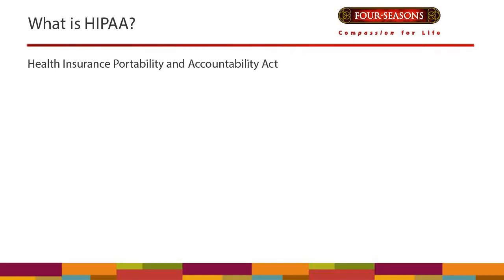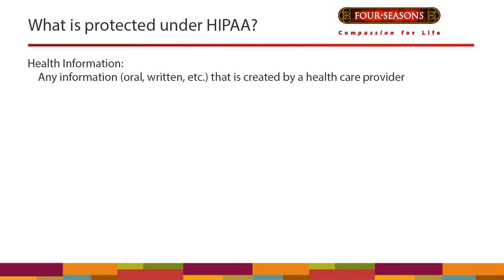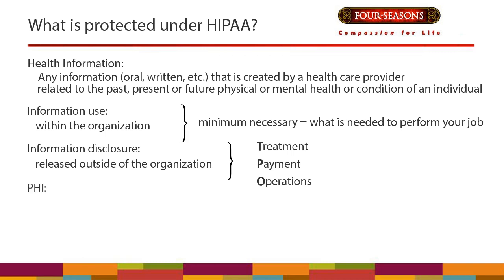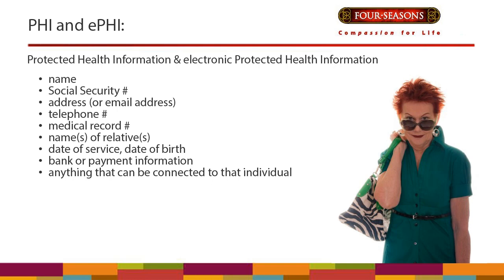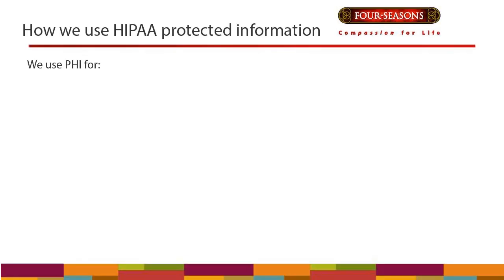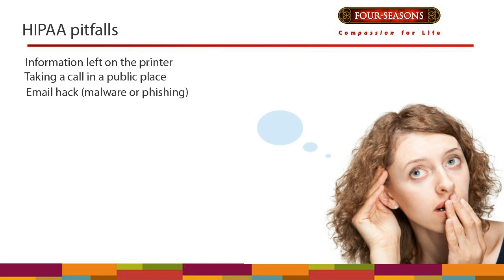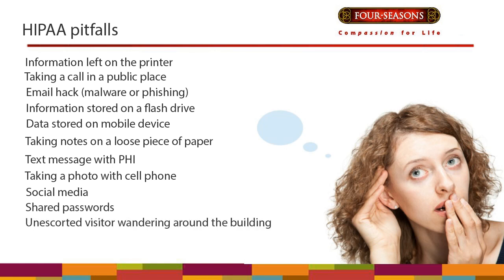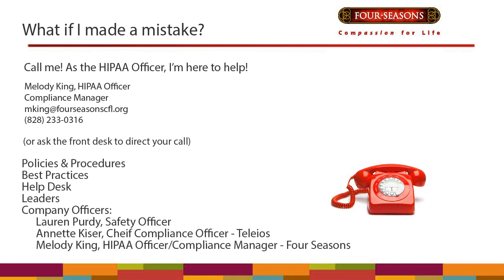HIPAA Privacy & Security